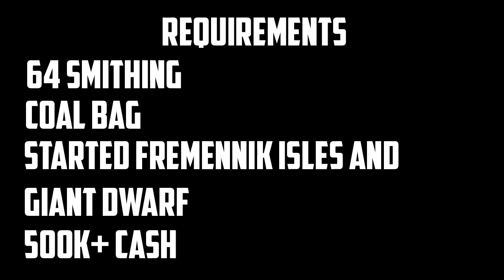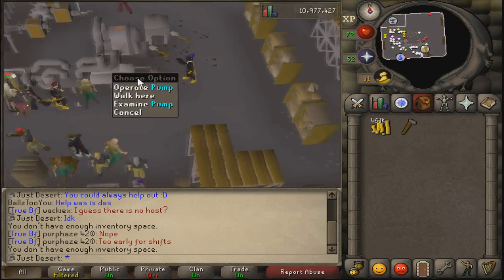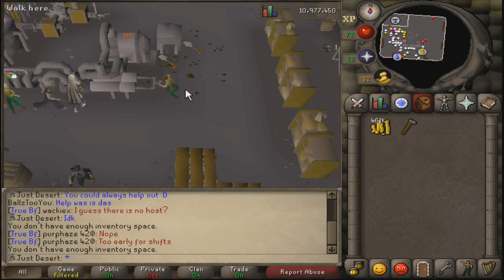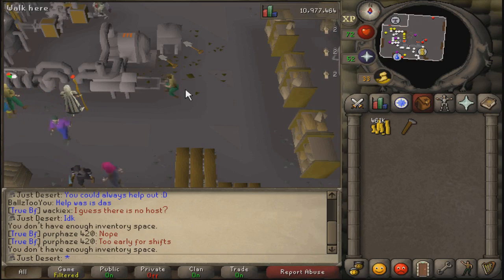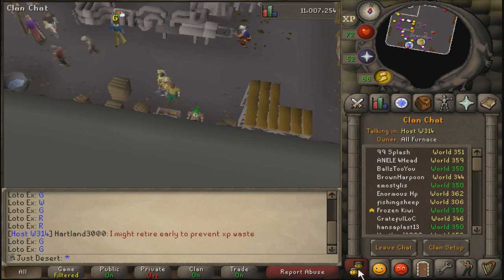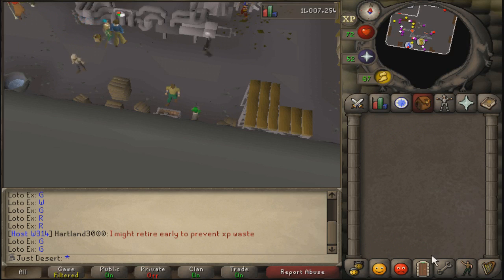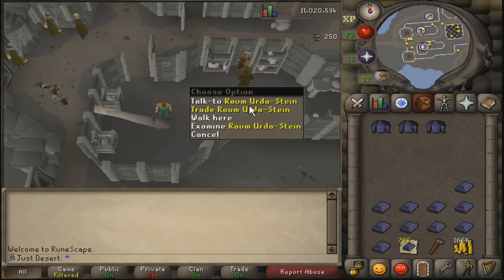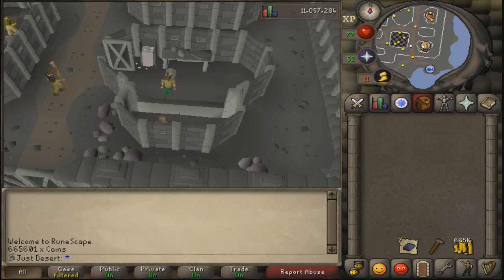Ironman Smithing Method - 35k Xp/hr 100k Gp/hr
Smithing method I've been using for hella xp + gp. Currently sitting at 1m cash stack. Hope this helps some people out. New vid tomorrow.